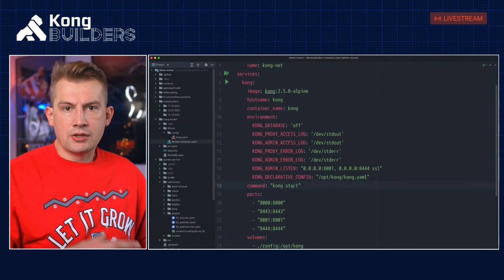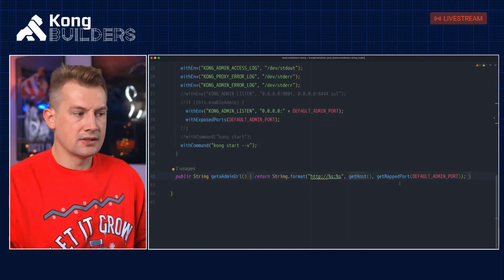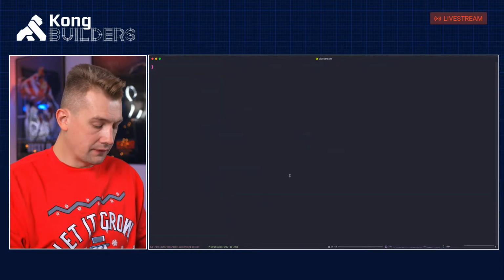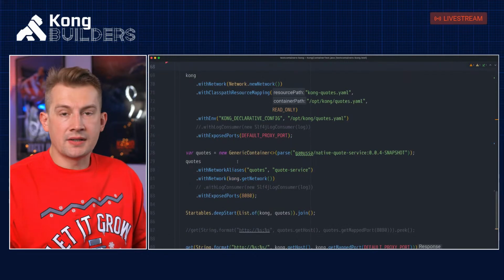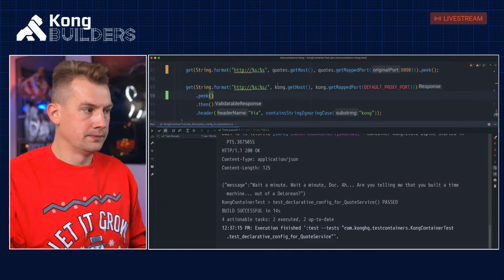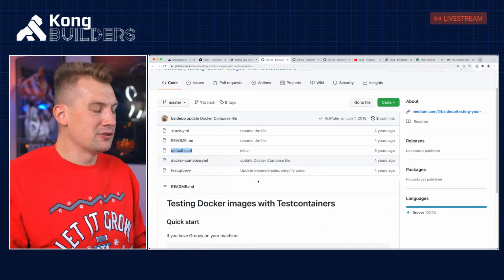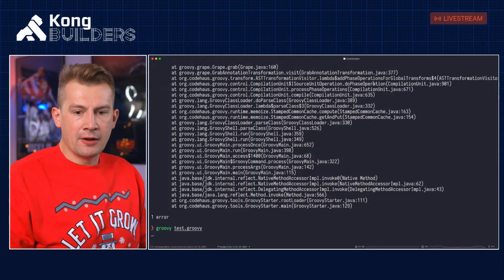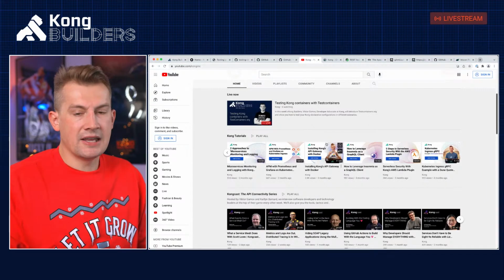Testing Kong Containers with Testcontainers.org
In this week's Kong Builders, Viktor Gamov, Developer Advocate at Kong, will introduce Testcontainers.org and show you how to test your Kong declarative configurations in different scenarios.